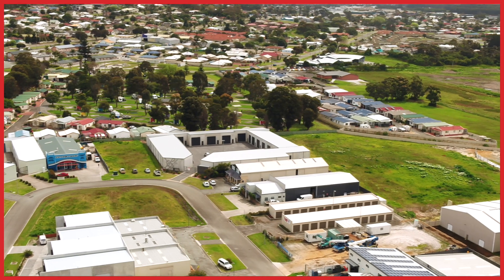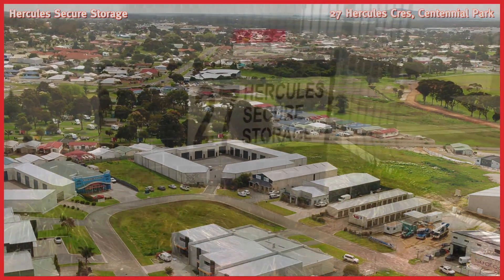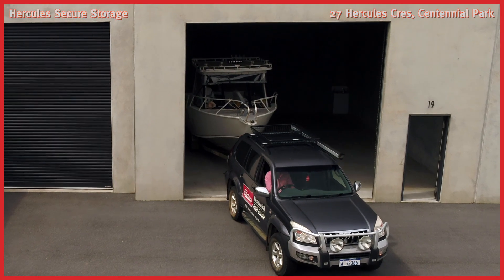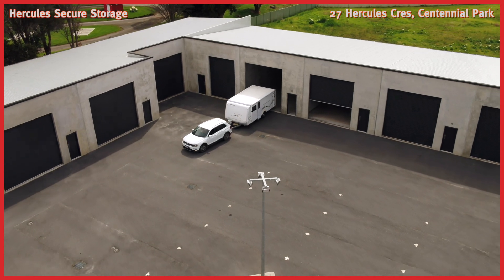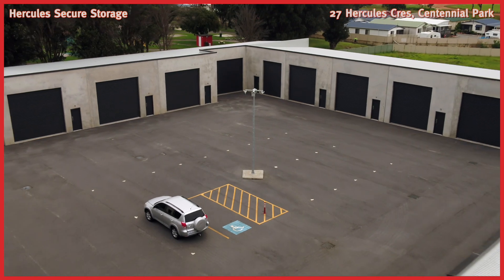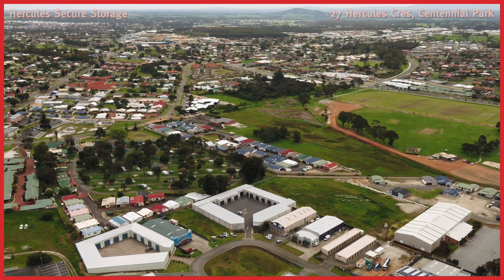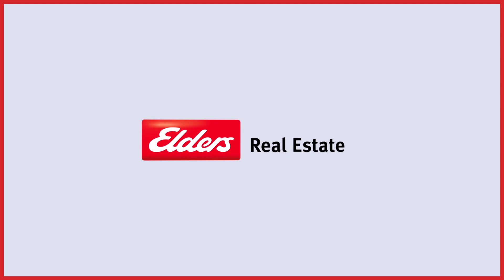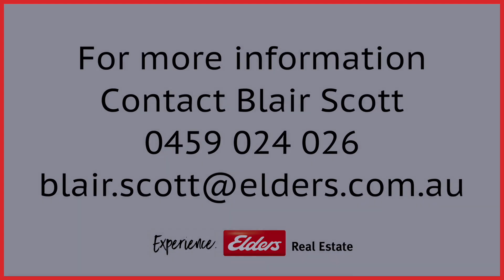Hercules Secure Storage, Albany. State of the art secure storage!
With a range of units from 80sqm to 180sqm in size, Hercules Secure Storage offers state-of-the-art secure storage for your business or personal needs.  Ideal for caravans, boats, or off-site storage for businesses.